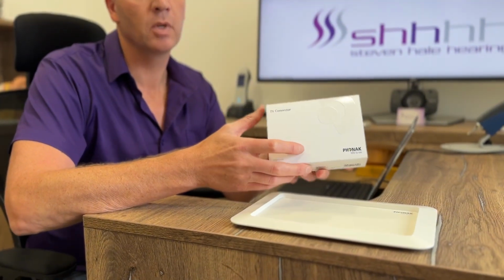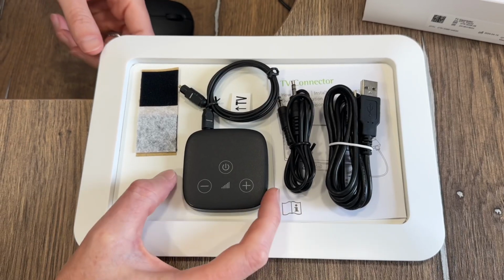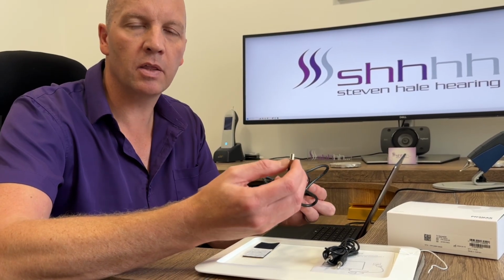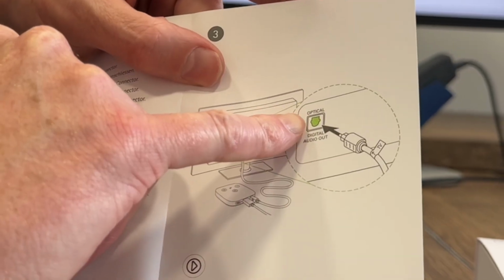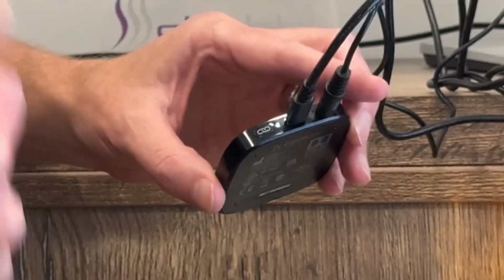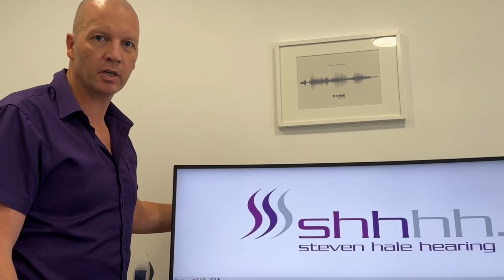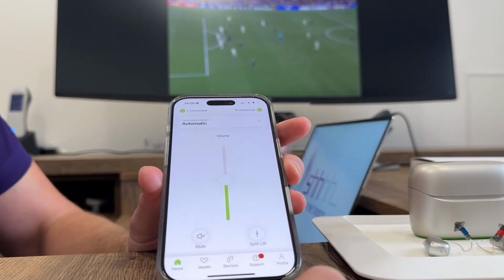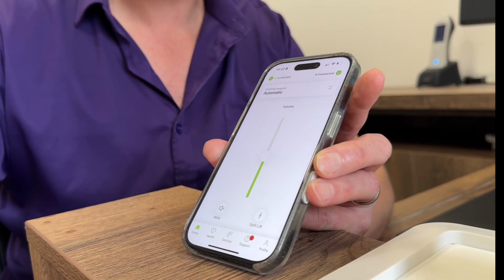Phonak TV Connector Tutorial: Easy Pairing with Your Hearing Aids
How to Pair Your Phonak Hearing Aids to the TV Connector | Step-by-Step Guide 🎧📺

In this video, we walk you through exactly how to set up your Phonak TV Connector and pair it with your hearing aids for seamless, crystal-clear sound straight from your television. Whether you’re setting it up for the first time or need a refresher, this step-by-step guide will make it easy to follow along.

✅ Simple setup
✅ Clear instructions
✅ Works with Phonak Bluetooth-compatible hearing aids

At Steven Hale Hearing, we’re dedicated to helping our clients enjoy better hearing every day — whether it’s earwax removal, tinnitus support, or hearing aid care, we’re here for you. 💜

📍 Lichfield & Shenstone
📍 Sutton Medical Centre